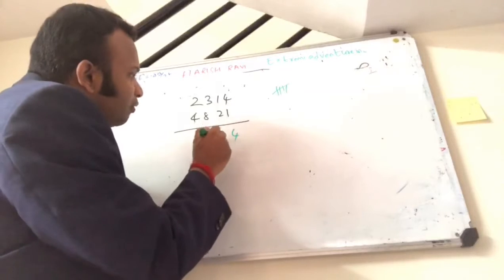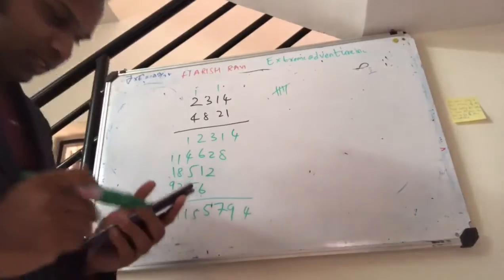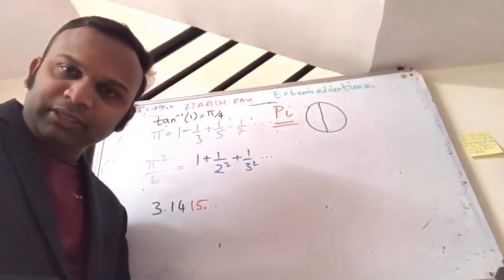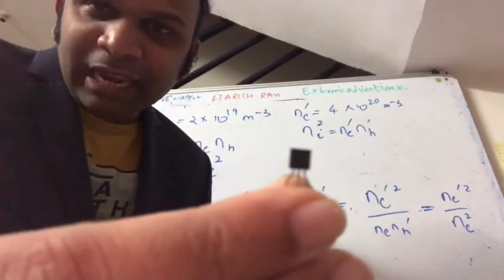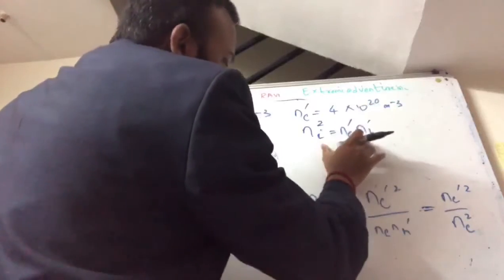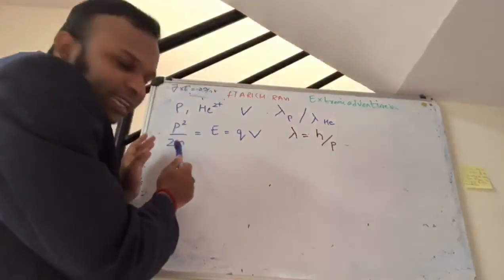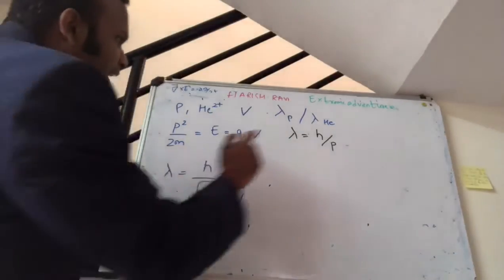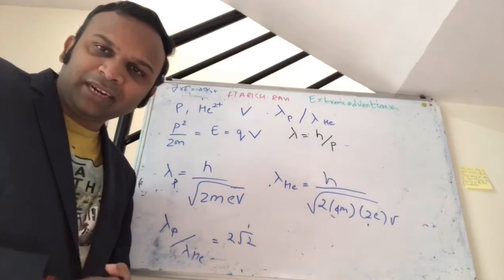Interdisciplinary lecture 3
Number theory and more